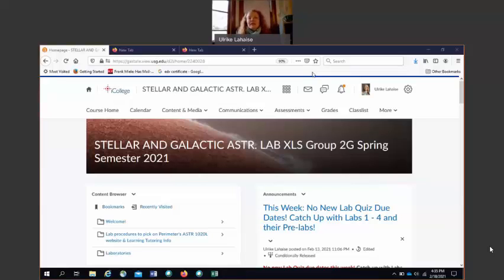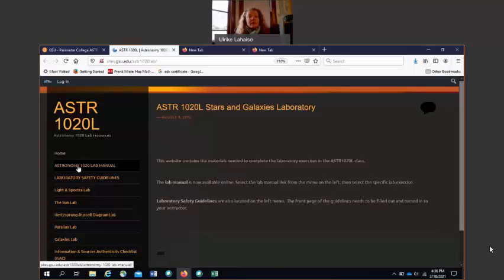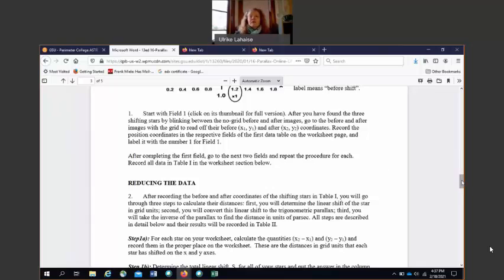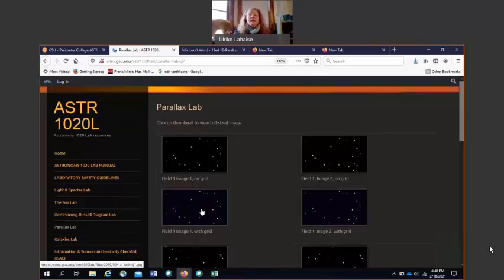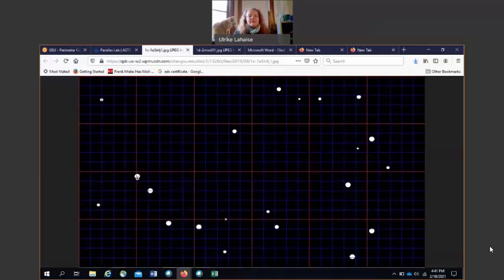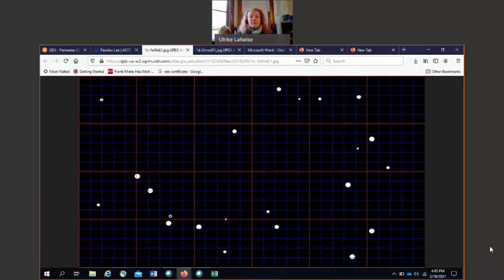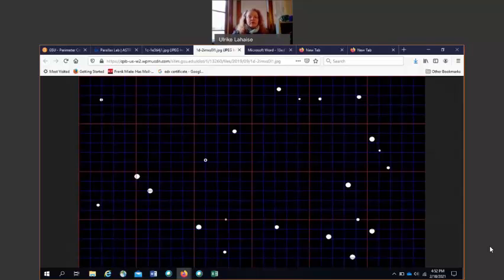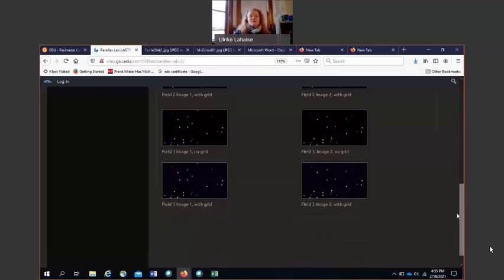Parallax Lab Star Field Coordinates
Video tutorial about how to find the shifting stars in GSU - Perimeter College's ASTR 1020L Online Parallax Lab Star Fields and read off their x and y coordinates in grid units.